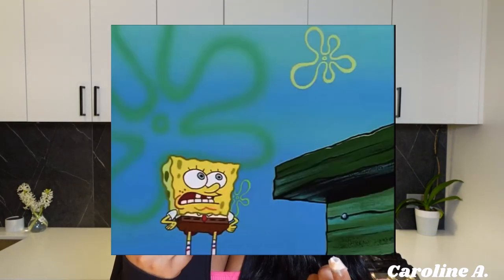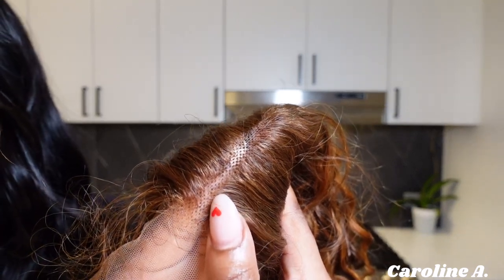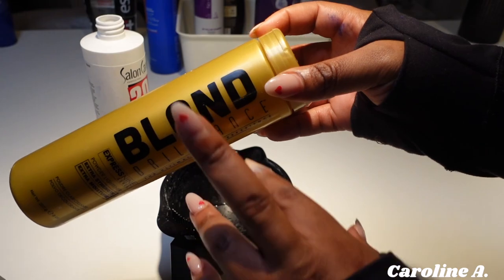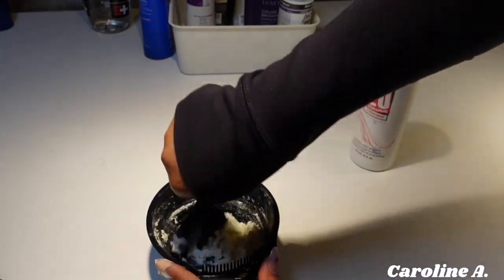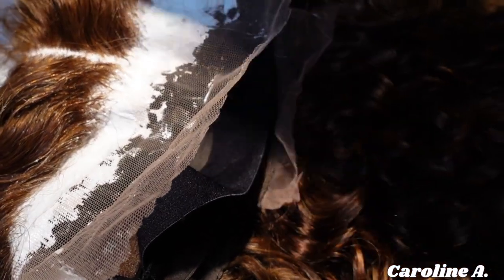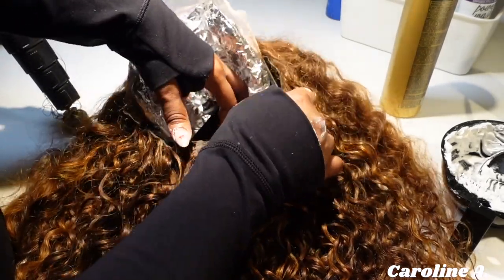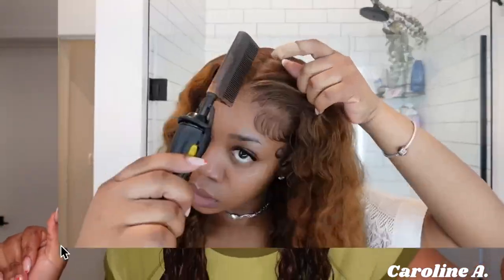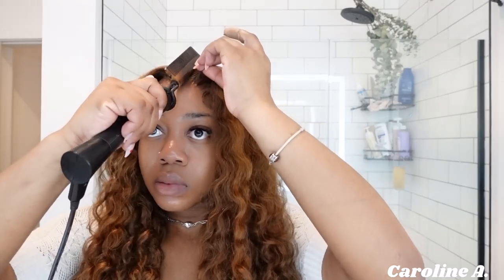*EXTREMELY DETAILED* BLEACHING, PLUCKING, INSTALL, & STYLING WATER WAVE HIGHLIGHT WIG FT SUNBER HAIR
Hair info: 150% density 24in
Color: Piano brown Highlight
Texture: Big Curly